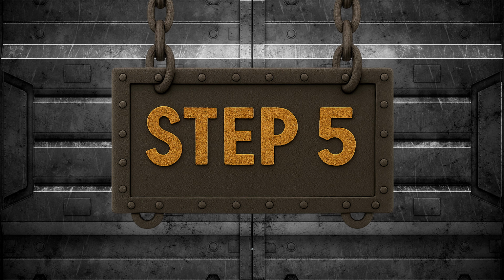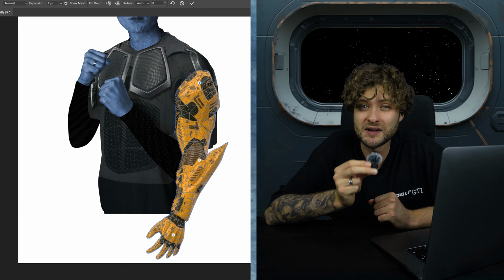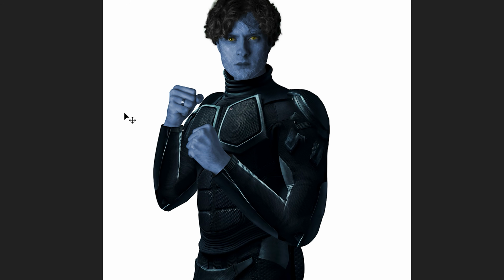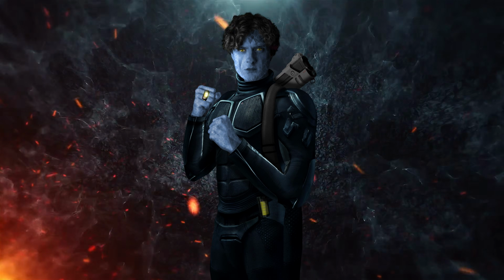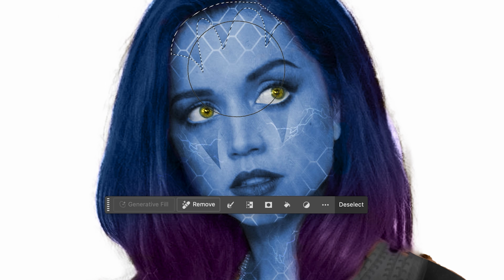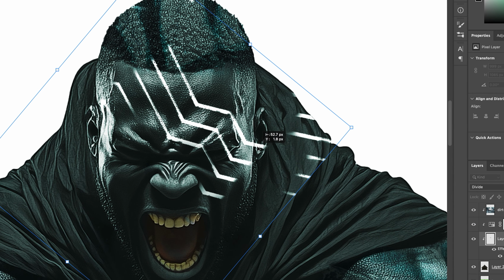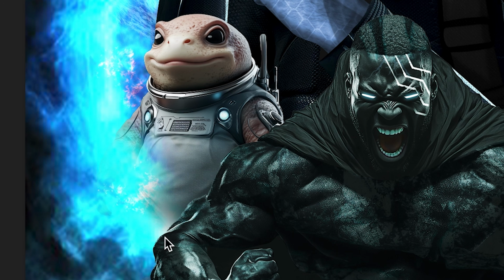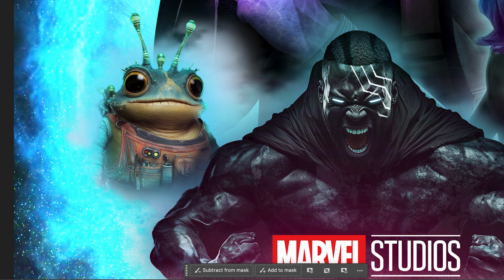I Turned Myself Into a Marvel Movie Poster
In today’s video, I transform myself into a Marvel-style movie poster — using photoshop.

From graphic design to photography I break down every step of the process behind creating a Hollywood-level movie poster.

Inspired by @BennyProductions